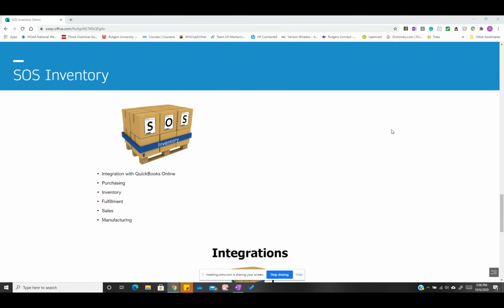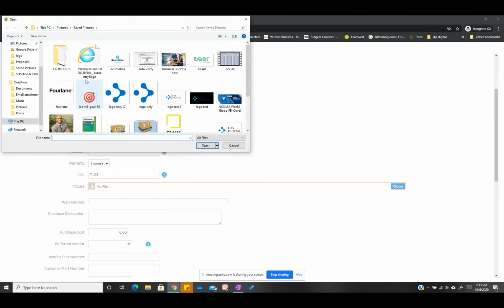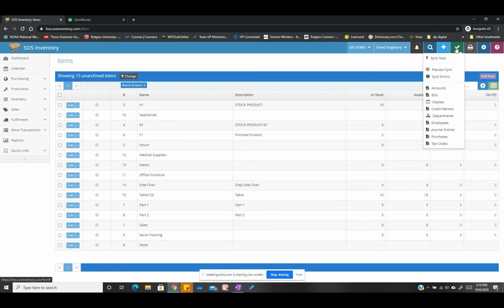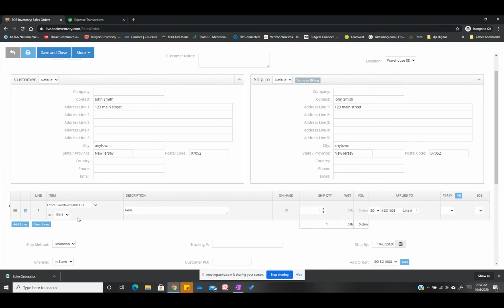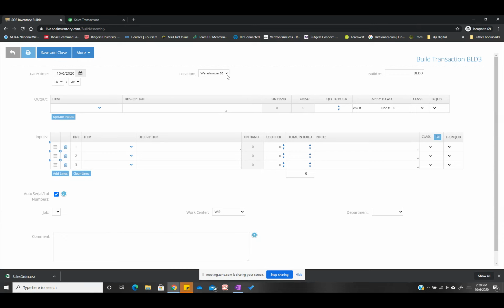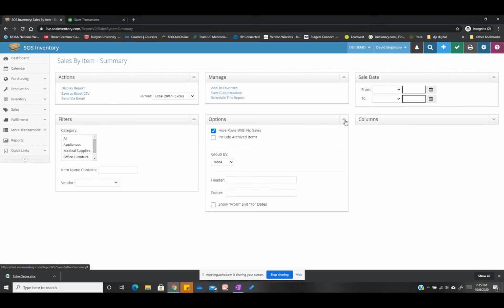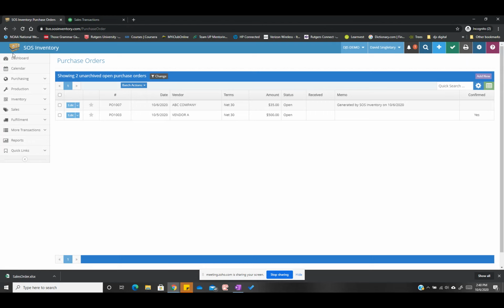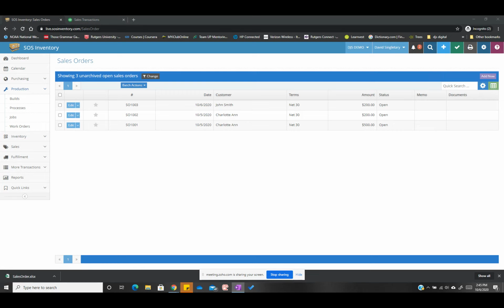SOS INVENTORY DEMO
Review of SOS Inventory functionality